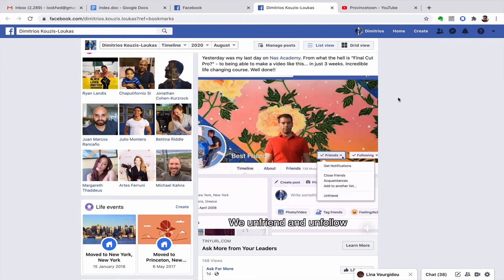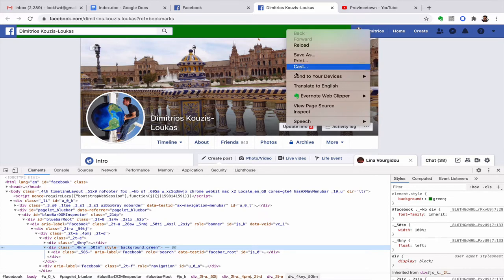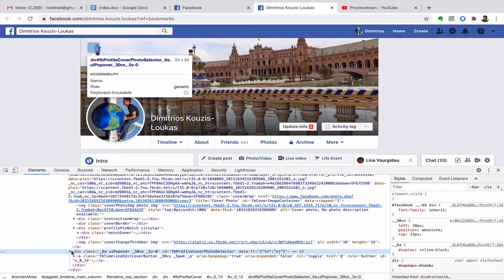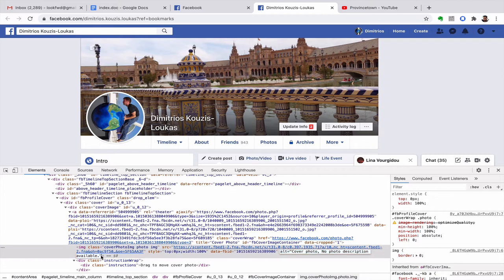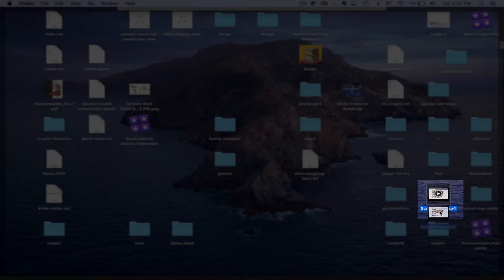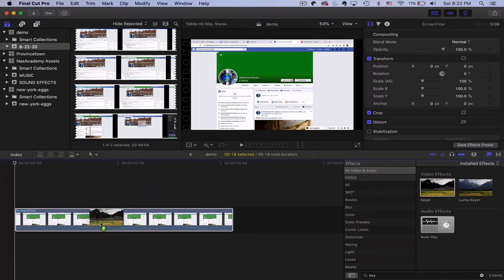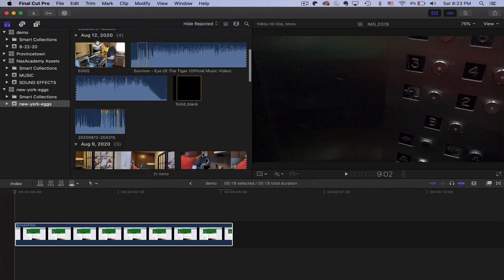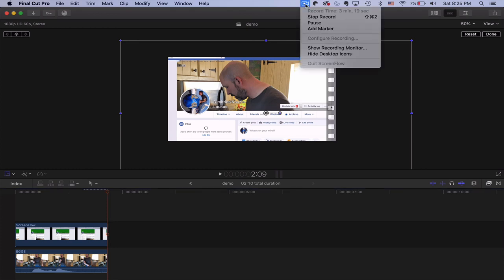Green Screen in Facebook/web page Screencasts with Final Cut Pro